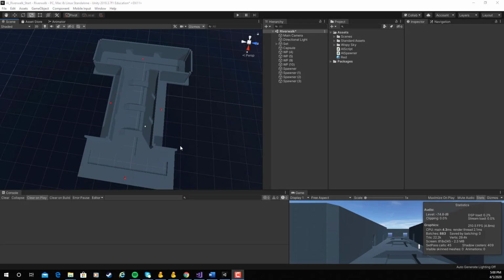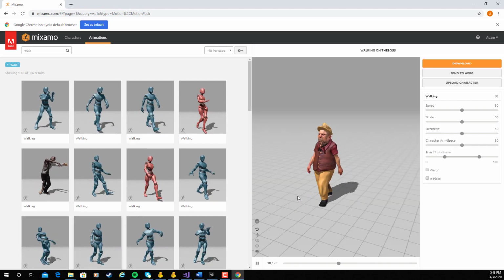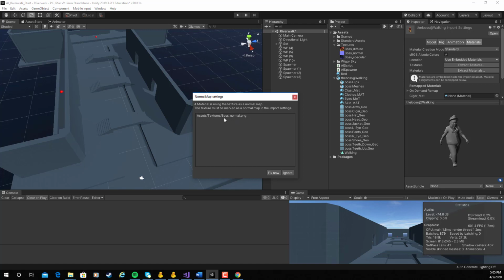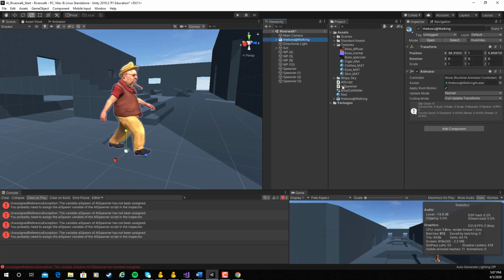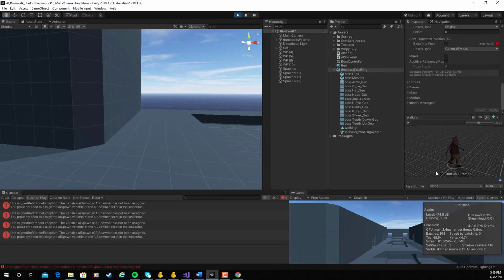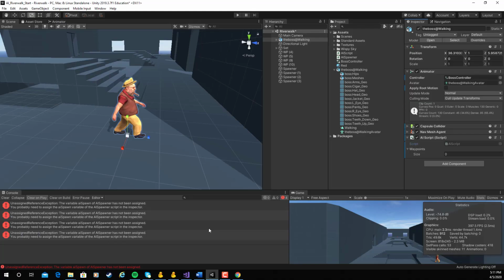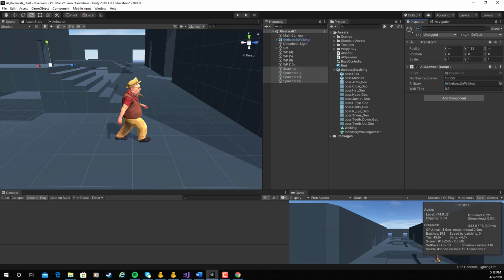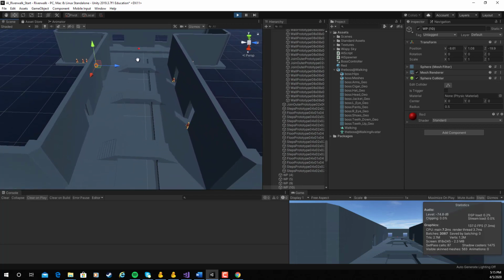Unity AI (NavMesh) Part 02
Continuation of Unity's AI with NavMesh discussion using Mixamo animated clips.